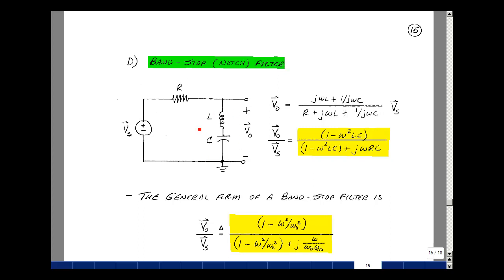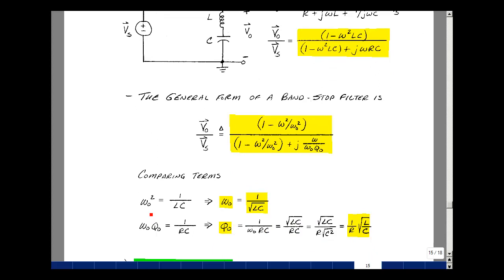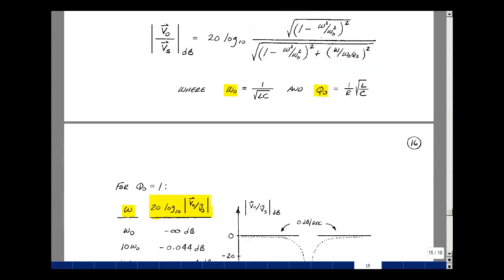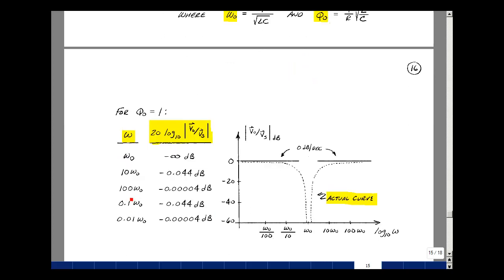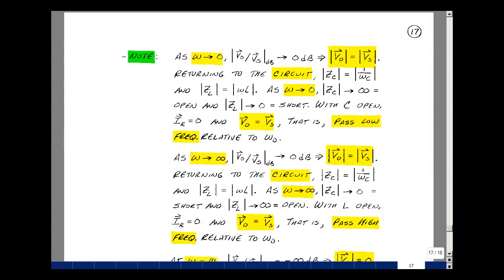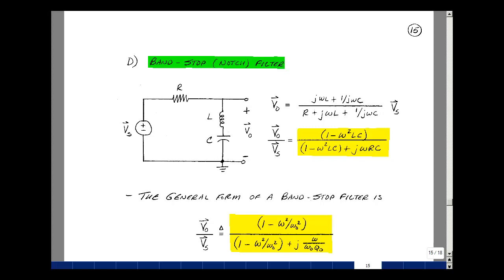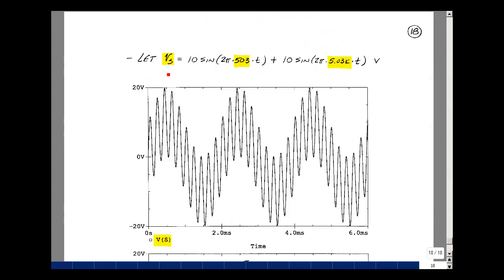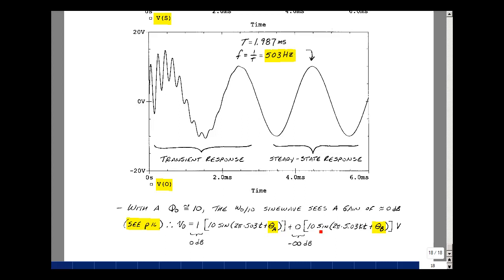ECE345msu: Chapter 6 - Band-Stop (Notch) Filter